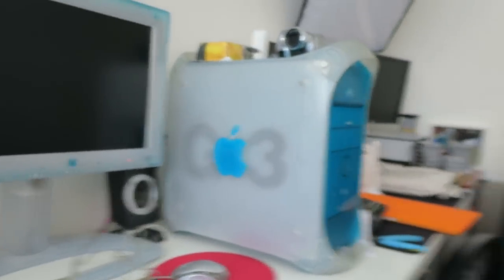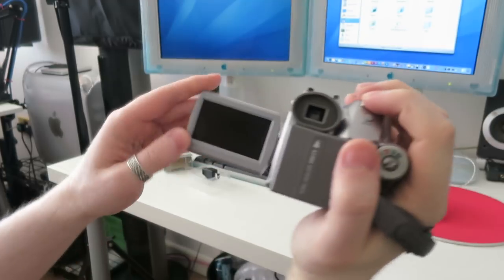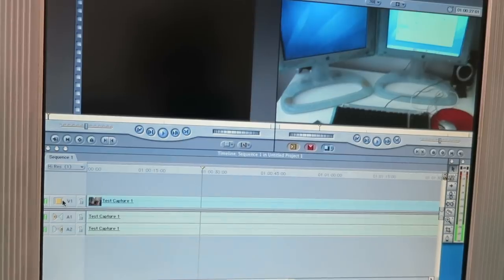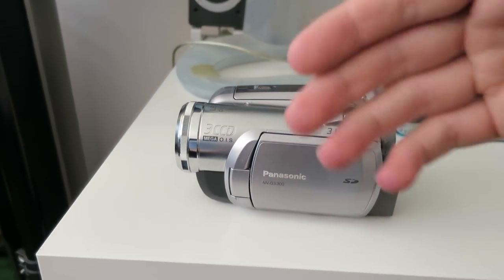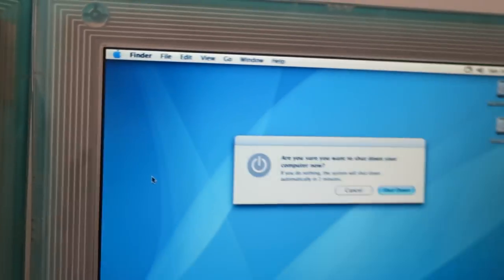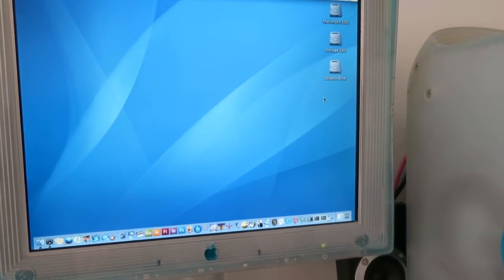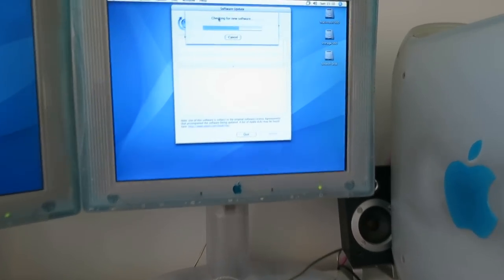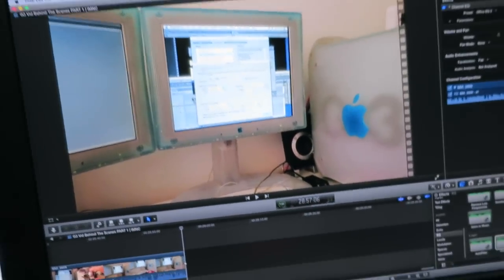G3 Showcase Video - Behind The Scenes (Part 2)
One of my most requested videos of 2017 is the final showcase video fully demonstrating the powers of The Worlds Fastest G3 B&W. I decided to create a dedicated behind the scenes series to the creation of this single video because it's such an involved process and full of geeky goodness. It would be a crime not to capture the buildup. Estimated to be a 3 part series but we'll see how things go as always.